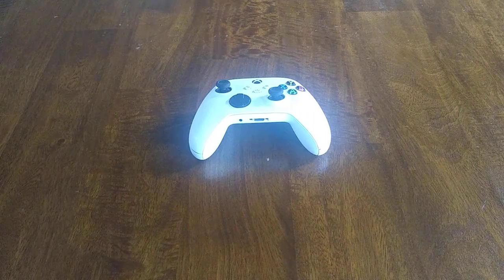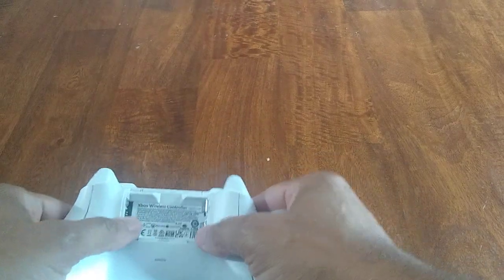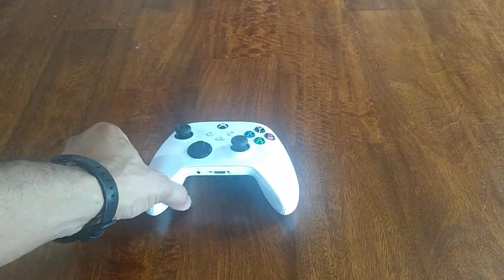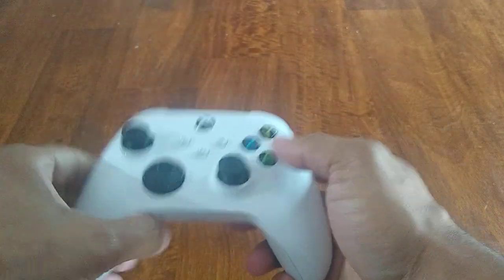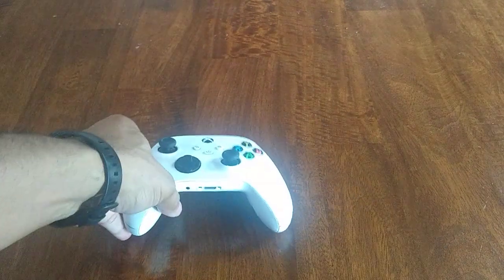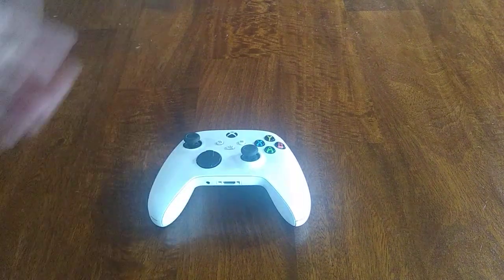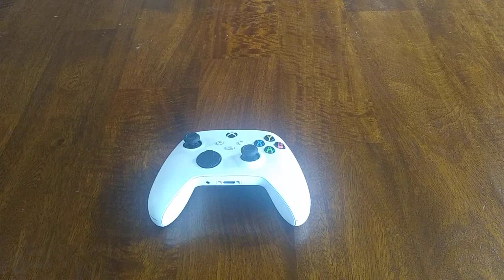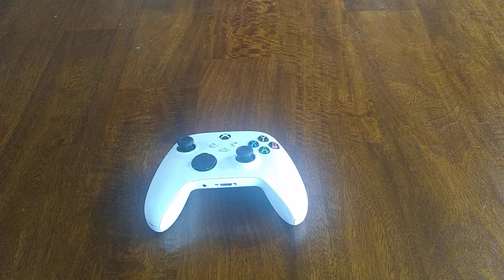Xbox Controller Review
I needed a replacement, so I picked up this white Xbox controller recently. It's from Microsoft, so it's good quality.

Similar Products on Amazon